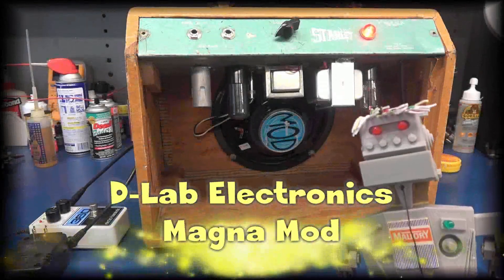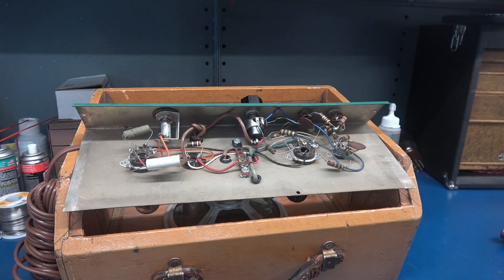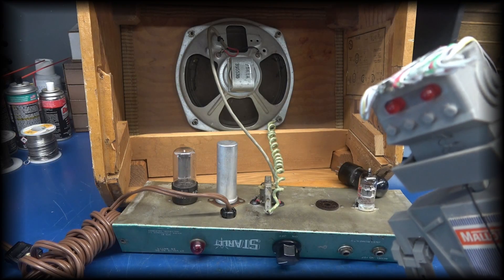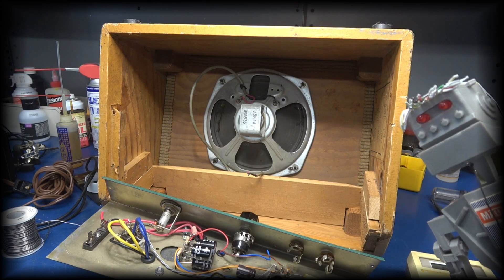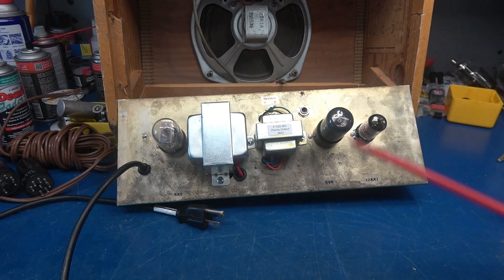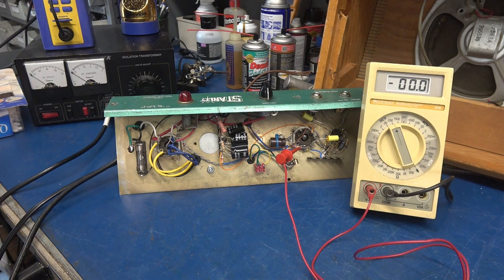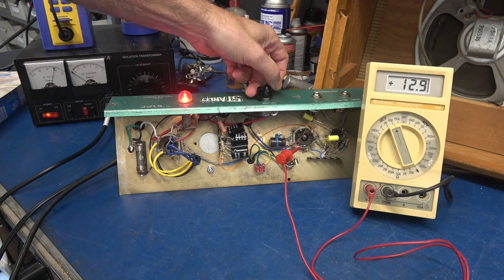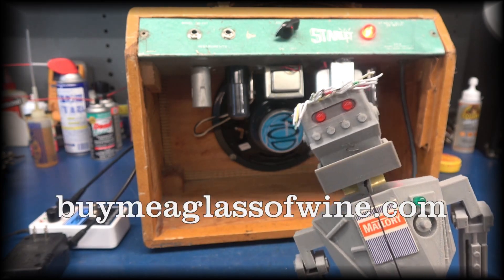Vintage Magnatone Starlet 107 Hot Chassis Tube guitar amp Mod Widow maker How to update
Special project. Hot Chassis Magna Starlet Model 107. Practice amp with no power transformer or fuse! Low power audio, high power voltage hazard. This amp was sent to me to convert to higher power and improved safety (Mainly add a standard power transformer) . I have performed this modification on many Kay amps. This was the first Magna I have completed. Project turned out great! It is a spectacular sounding class A amp! If you have one of these Hot chassis shocking tube amps and would like it modified, contact me thru d-labelectronics.com. If you want to repair yours, or build my circuit from scratch, I have the schematic completed and can provide it. Many hours went into this project, donation for the info would be appreciated. see: buymeaglassofwine.com Note: You can purchase the Champ output transformer (P-TGO-001) thru amplifiedparts.com A very nice sounding transformer for these small class A amplifiers.